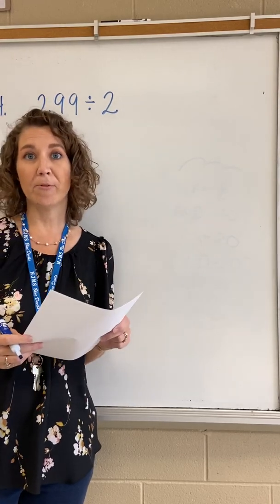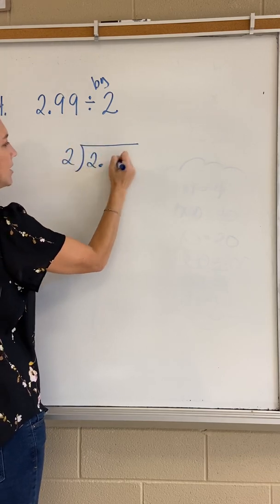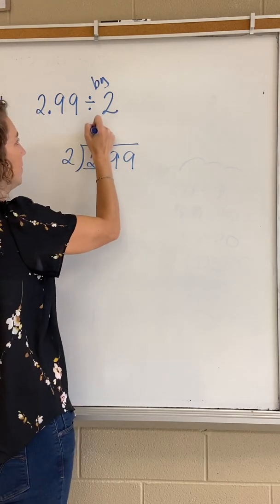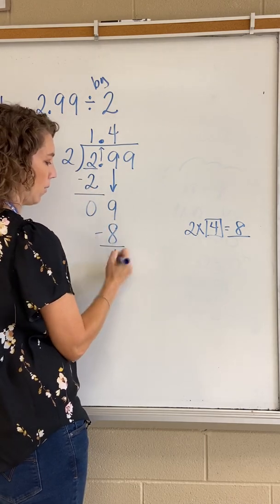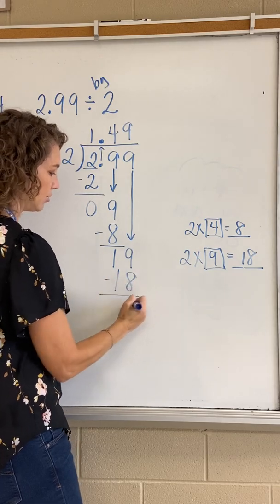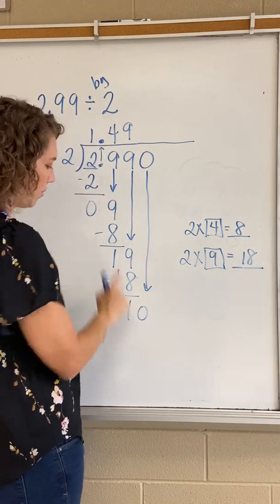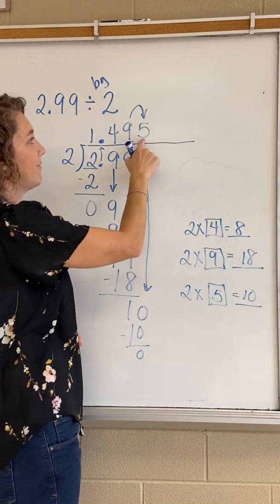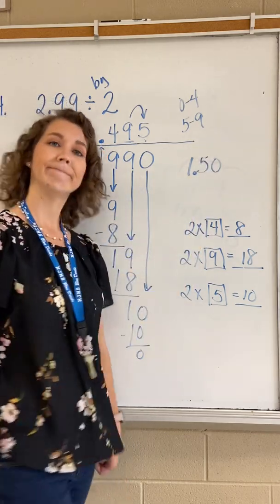Division Review #4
Grade 6